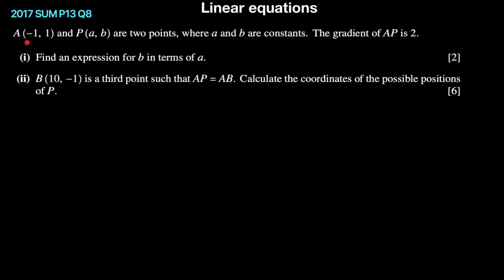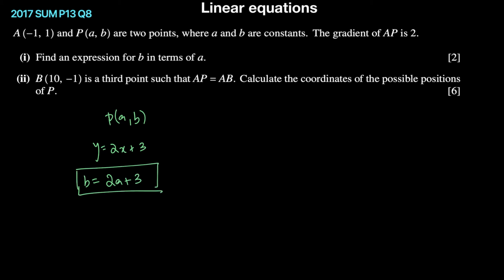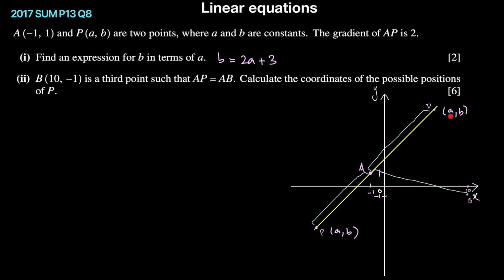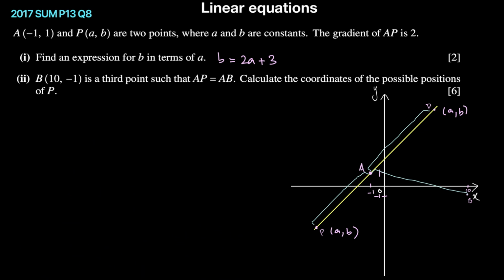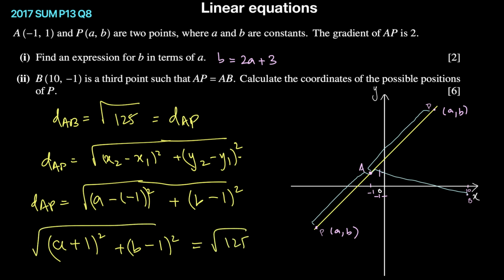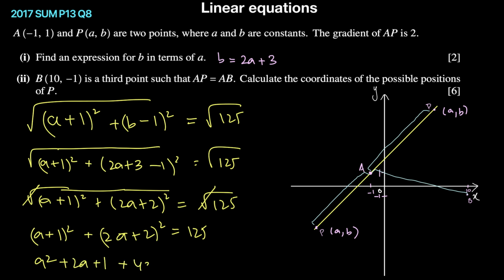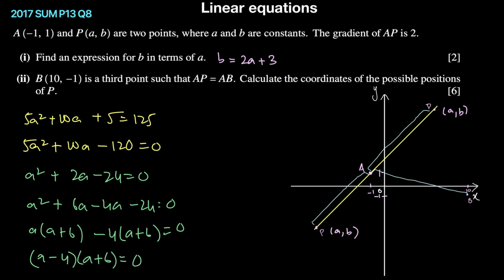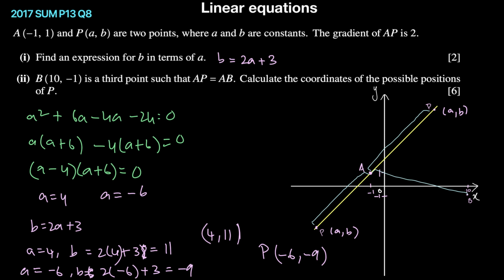Linear equations - 2017 M/J P13 Q8